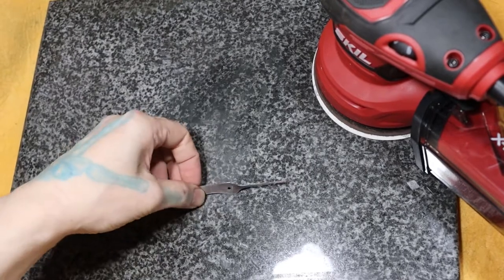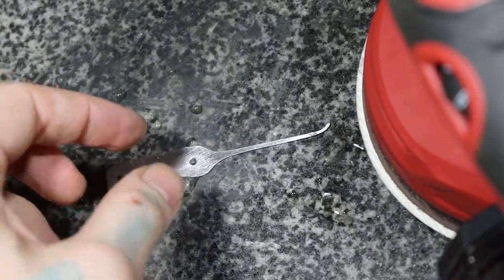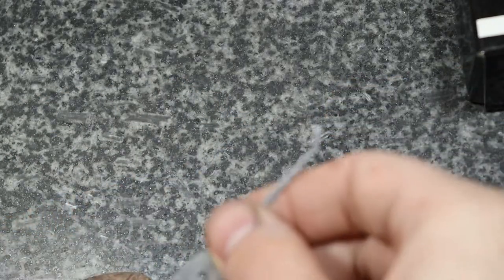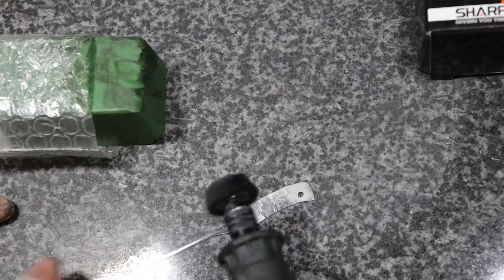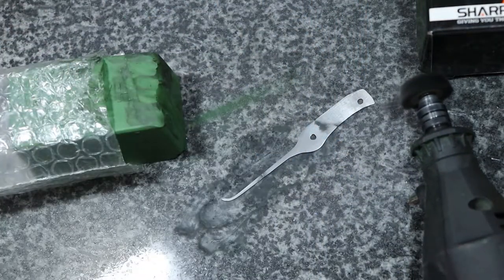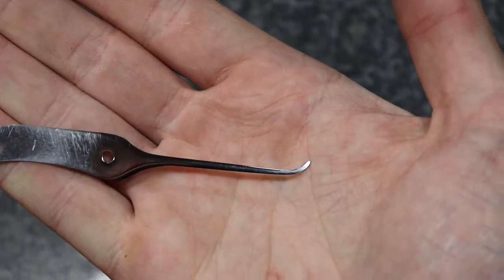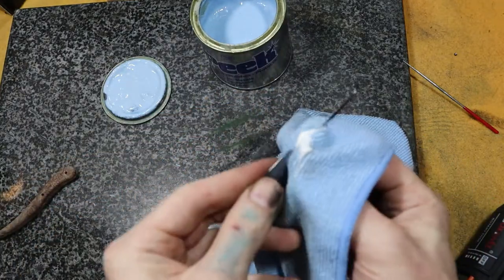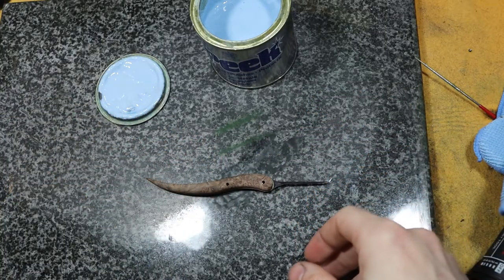154) Making Custom Lockpicks Part 5 - Sanding & Buffing the Pick Blade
Making Custom Lockpicks Part 5
Sanding & Buffing the Pick Blade

This is the accompanying video series to my talk at Shellcon with a more in-depth step-by-step demonstration of how to make your own lockpicks and handles.

00:00 - Intro
00:12 - Sanding the Pick
02:31 - Buffing the Pick
13:42 - Outro

Videos in this series and their chapters
 1. Handle Materials
 2. Pick Metals

 1. Cutting Pen Blanks
  a. Cutting End off Pen Blanks
  b. Cutting Pen Blanks with a Bandsaw
  c. Cutting Pen Blanks with a Hacksaw
 2. Pick Design & Template
 3. Drilling the Holes for the Pins
 4. Cutting the Handle Shape
 5. Cutting the Half Tang

152) Making Custom Lockpicks Part 3 - Finishing the Shape, Putting Pins in, and Drawing the Pick
 1. Shaping Continued…
 2. Pins for the Handle
 3. Punching Holes for the Pins
 4. Fitting and Tracing the Pick

 1. Grinding the Pick
 2. Shaping the Pick Profile
 3. Grinding and Sanding Precaution
 4. Prepping the Pick

 1. Sanding the Pick
 2. Buffing the Pick

 1. Inlay Design
 2. Doing the Inlay
 3. Inlay Cleanup
 4. Gluing the Pick

 1. Cleanup after Gluing
 2. Final Handle Sanding
 3. Finishes
 4. Applying the Finish
 5. Final Result